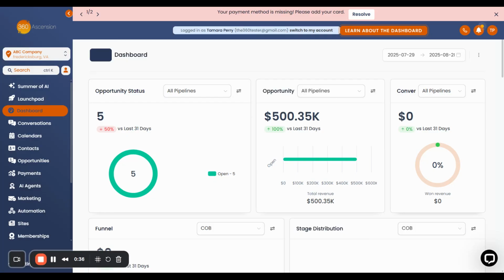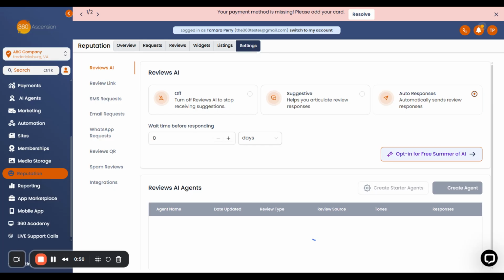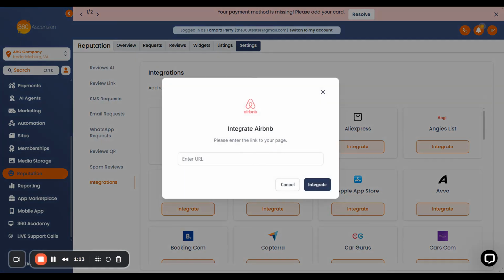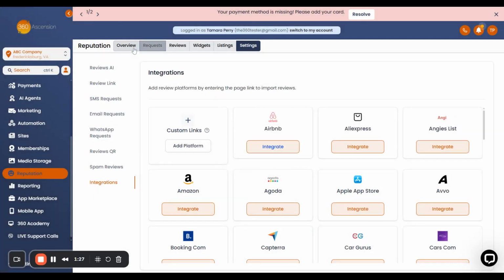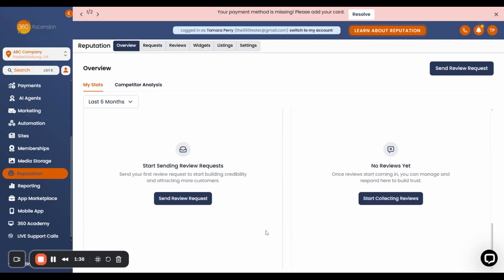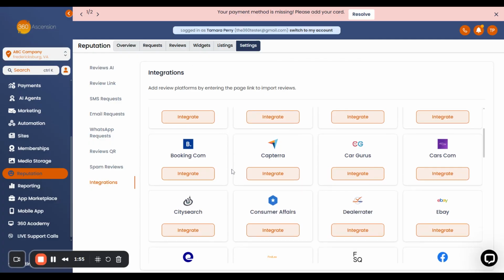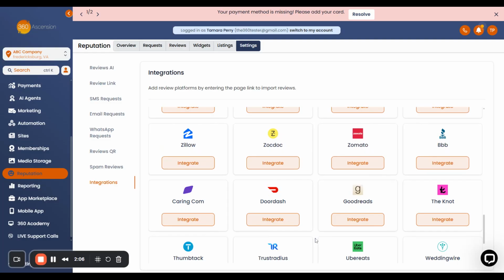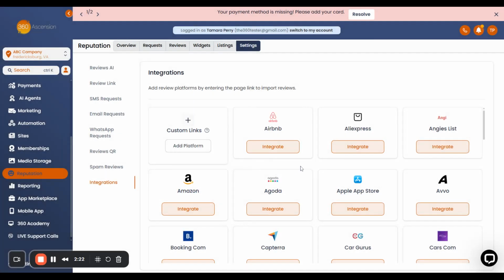How to Integrate Reviews from Other Platforms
360 Ascension is your all-in-one software solution designed to help entrepreneurs drive revenue and streamline business operations. 🚀

In this tutorial, we'll guide you through integrating reviews from other platforms to help you make the most out of 360 Ascension and take your business to the next level.